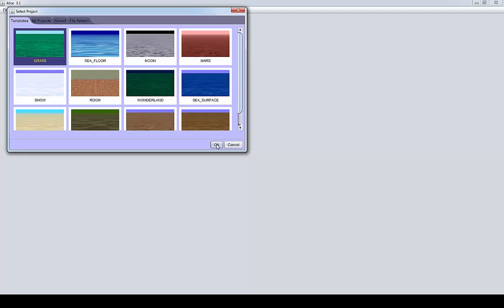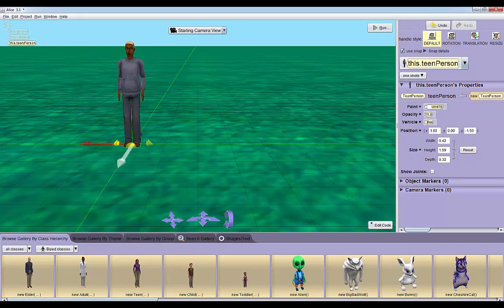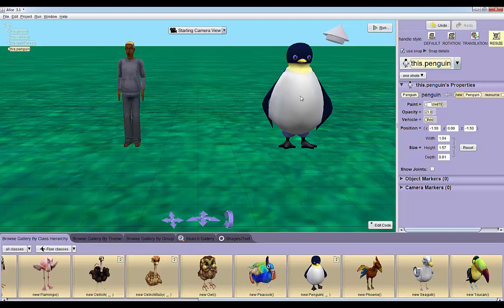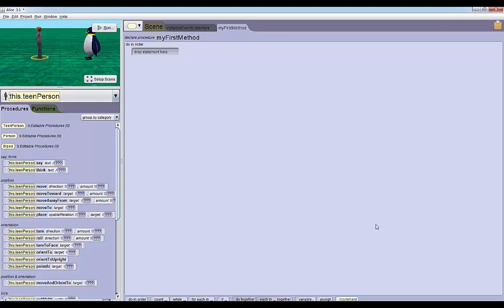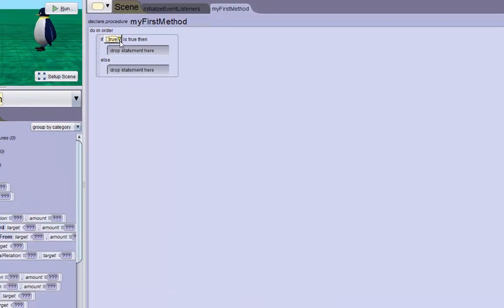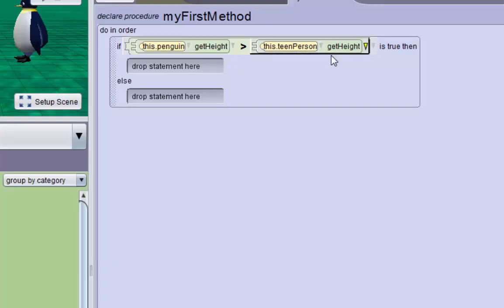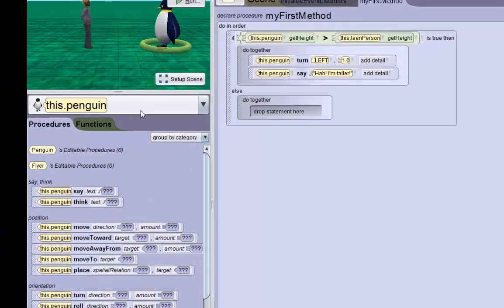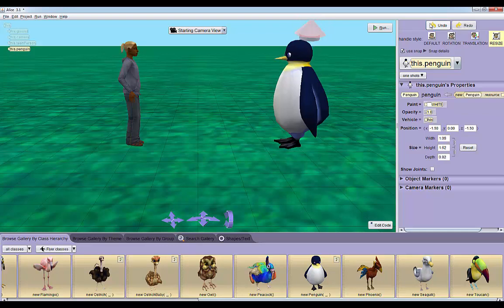Intro to Functions in Alice 3 (3.2.5) Part 1 of 2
This video is part 1 of a basic introduction on how to use functions in Alice 3. (version 3.2.5). This video is a reprisal of the Alice 2 functions tutorial "How Tall Are You? Introducing Decisions and the use of Functions" that can be found